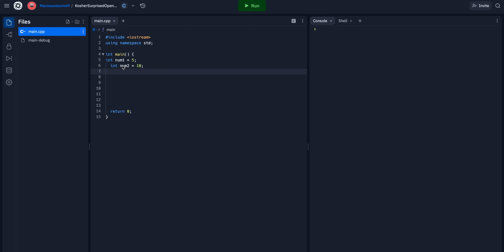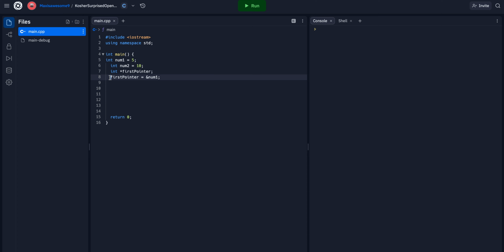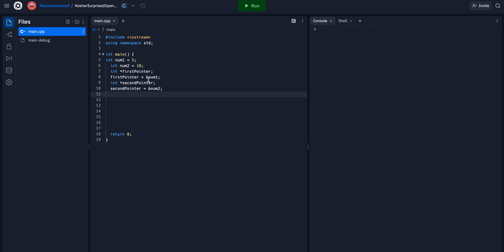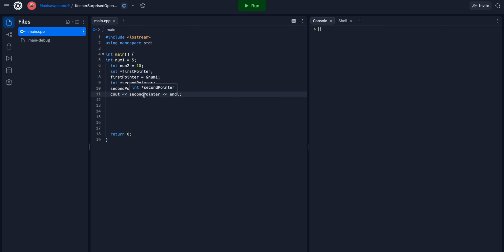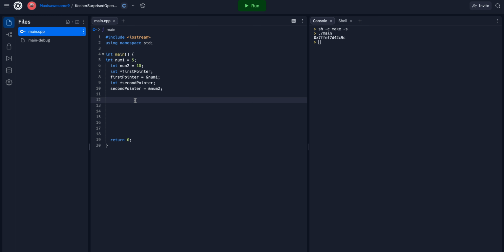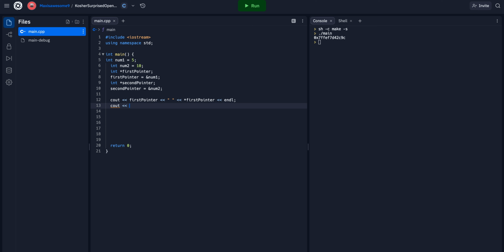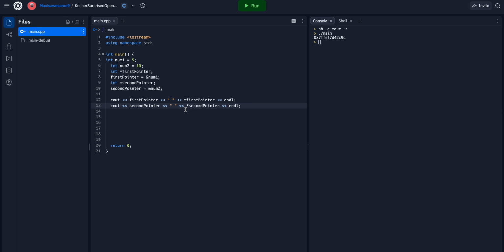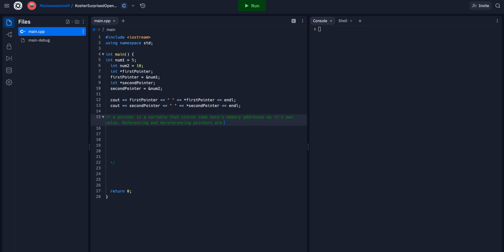C++ Programming Tutorial #5 -- Introduction to Pointers, referencing and dereferencing.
This video will go over pointers and how they can be helpful in your C++ programs and your other programming languages in general as well. They can be very beneficial, and even tricky to understand as I said in the beginning of the video, but try to practice with them and you'll get the hang of it. You can use them to alter and manipulate data in programs in general too so that is how it can be useful as well.